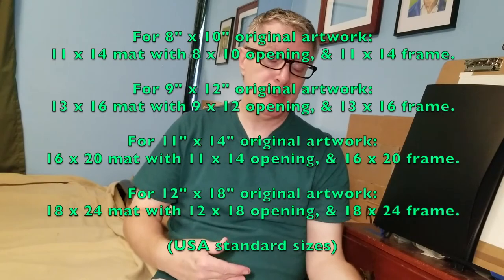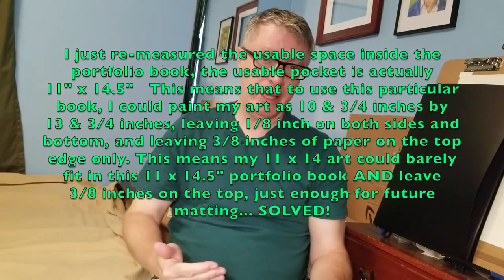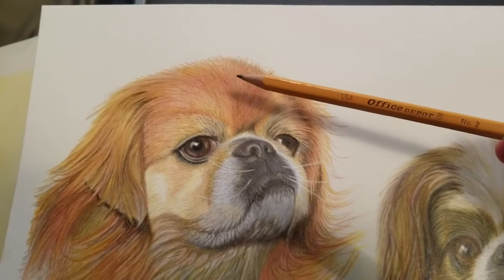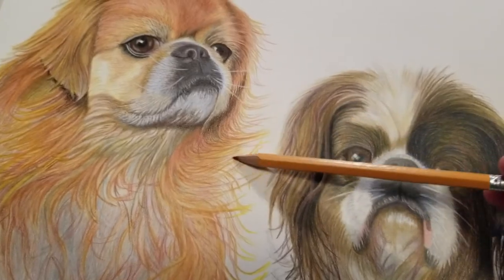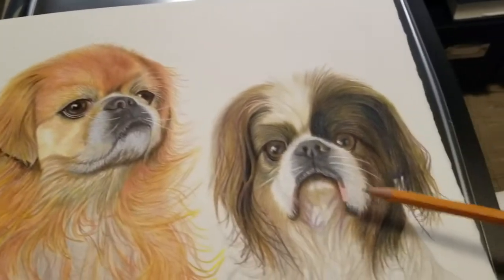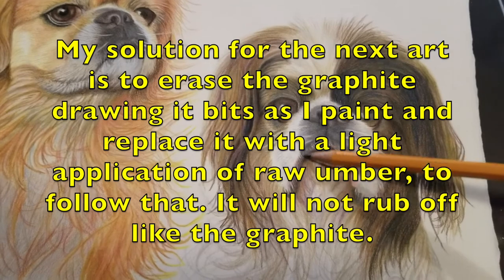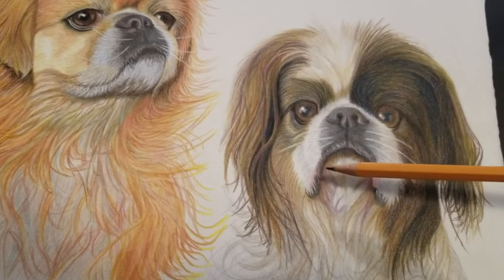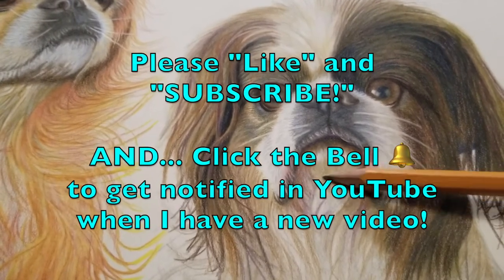How to Choose the CORRECT MAT & FRAME SIZE for Fine Art | AND 2 Pups Painting!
This vlog includes helpful tips on what sizes to pick for artists drawings and paintings, or for anyone who just needs to frame some art. Standard USA mat sizes are reviewed for both their inner opening for the art and the exterior measurements for the larger frame. Why not be sure you are creating art that will fit into common frame sizes!? Why not create your art knowing that a standard mat will crop ¼ inch off each side of your standard art sizes? I provide a few helpful strategies on how to deal with that, and for fitting art into a tight physical portfolio book. I also review my colored pencil painting of two Shih Tzu dogs! This one is a gift for a family member.

Some of the polychromos colors I used for the two dogs... In the lightest areas, use a color to white ratio of 1:4. (25% color, 75% white). Orange fur dog:  For an orange, Venetian Red with Dark Naples Ochre. The other major fur colors for dog were Flesh (pink areas of fur), Raw Umber (with white becomes tan), and some Venetian Red for a dark orange area. Nose/snout: Used Warm Grey V heavily, with the Cool Grey IV when I saw a change in color/tone. The chest fur light tones had a lot of blue, but mixed too close to the Venetian Red of the orange, and I got a light purple which I accepted as an interesting alternate light color.  In the brown and white dog, used Light Ultramarine (blue) for darker areas of white. Dark tones were Helioblue-Reddish (blue) mixed with a lot of Black, and medium tone fur was Olive Green Yellowish (instead of grey, too much grey and the fur might look too old). Use the greys is you want to capture an old dog though! Light areas on the fur especially ears used Burnt Ochre, Warm Grey V, and Mauve (purple). Brown Eyes: a large number of the browns were used, with spots of Cool Grey IV, Raw Umber, and in the black pupils some warm grey highlights some blue mixed in with the black. The corners of the white areas of eyes are a Raw Umber and Mauve (purple) combination.

Products used. Faber-Castell Polychromos Colour Pencils (60 set, lightfast), Derwent Drawing Chinese White (This is to lighten, or to mix two colors at same time that also need to be lighter), Gamsol odorless mineral spirits, Arches Hot Press Watercolor Paper.

Please check-off that bell 🛎
so you can see my future vlogs listed in your Youtube notifications!

A thumbs up and a comment is always appreciated! 😃

Music, where an Attribution is required:
At Closing:

Other audio effects: Apple iMovie, which permits use of their editing software's music and sound effects.

To purchase my art: For now, send me a direct message using Instagram:

ttyl buds! --George